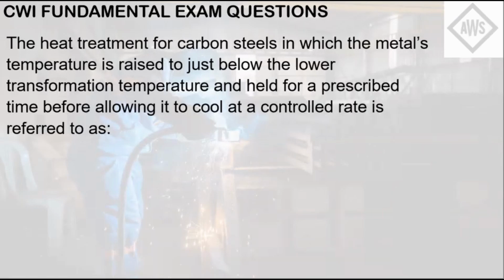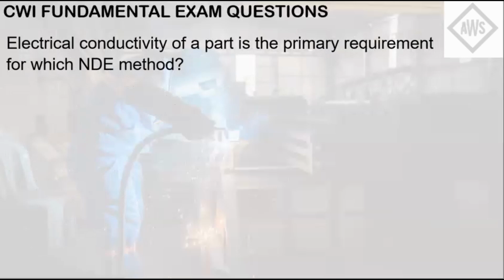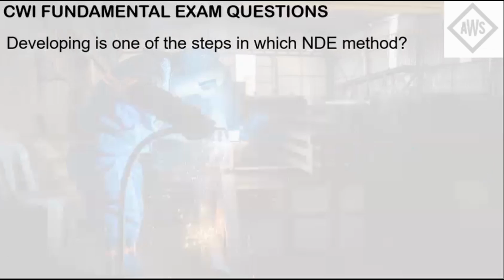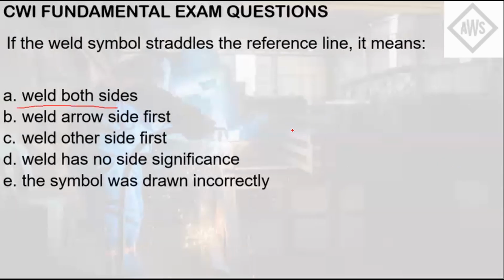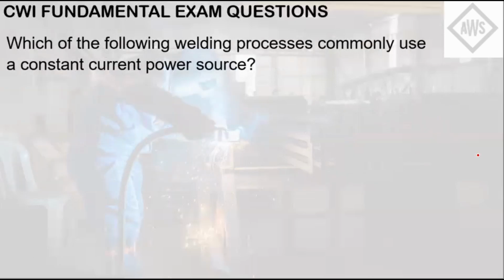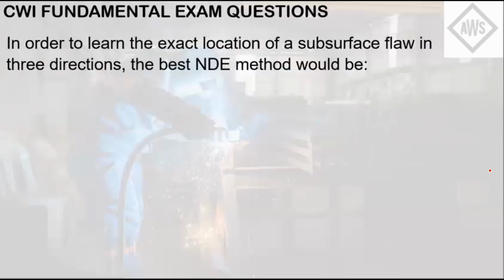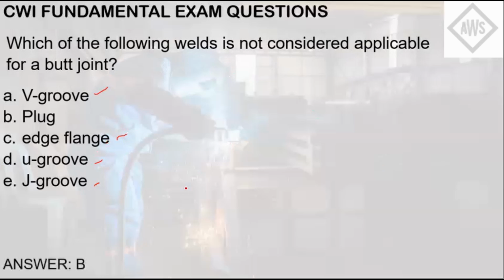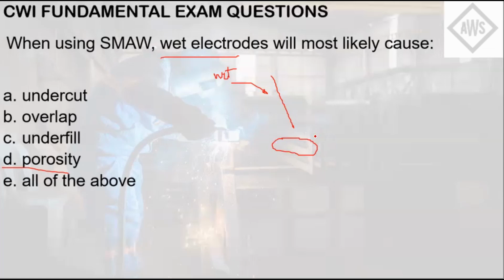Pass CWI Part A EASILY with These Questions and Explanations! - Set 7